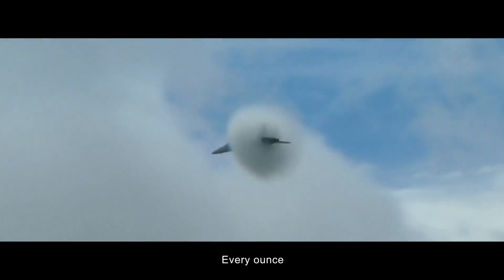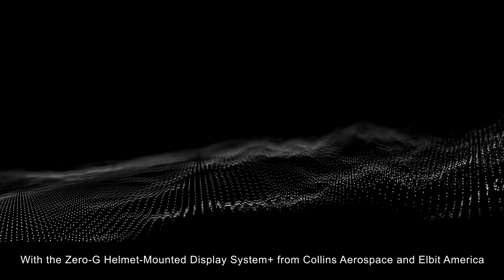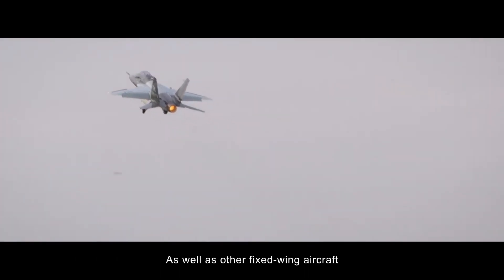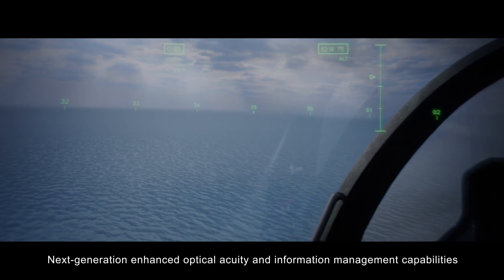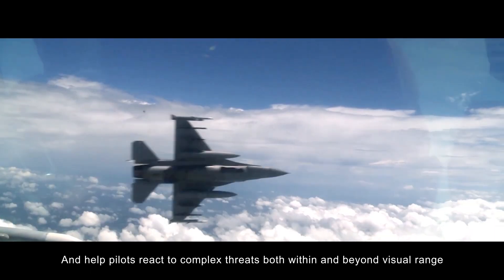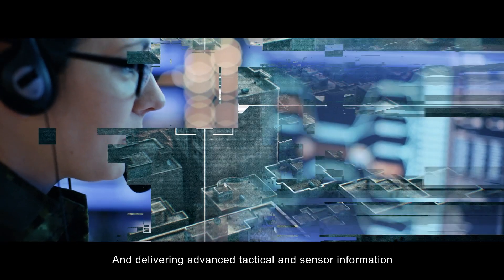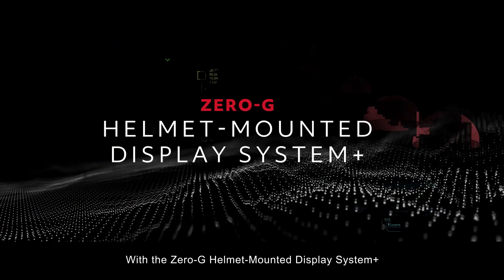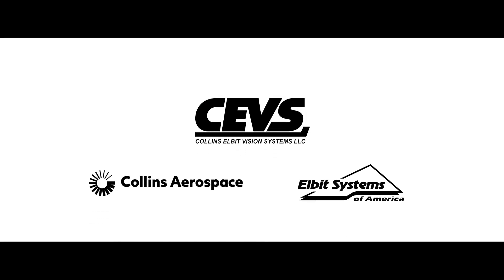Zero-G HMDS+ - Elevated Power for the Next-Generation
Leveraging CEVS' market-leading F-35 Helmet Mounted Display System (HMDS) experience, Zero-G HMDS+ enables pilots of 4th, 5th, and 6th generation fighters as well as other fixed-wing aircraft to dominate the battlespace. Delivering superior situational awareness and battle management capability, all in a lightweight and tailorable package.